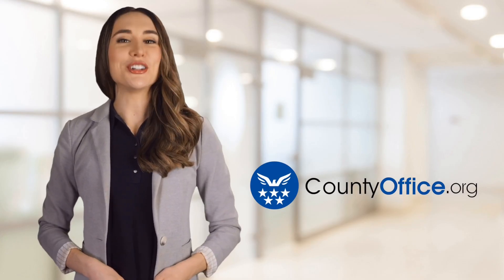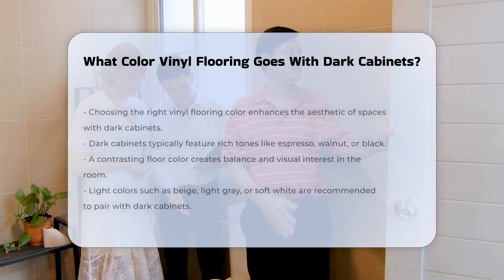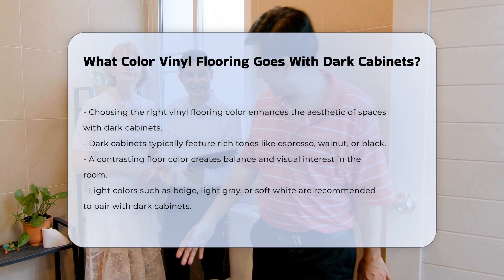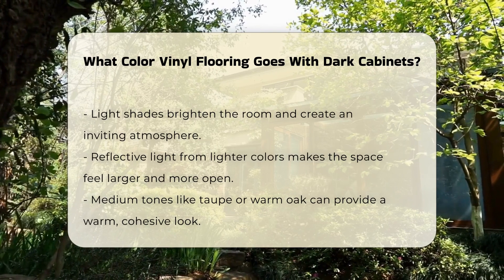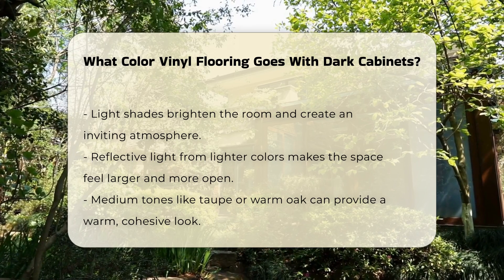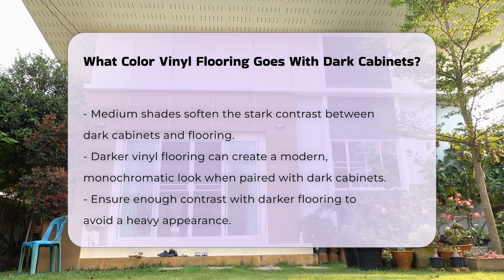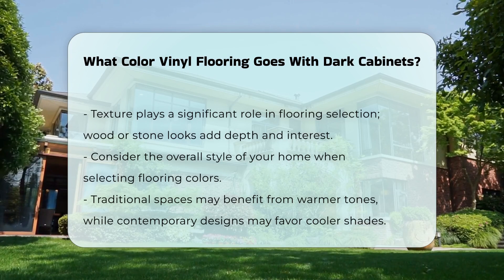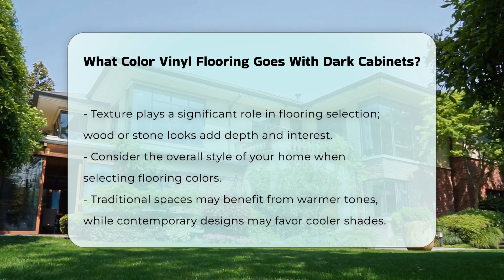What Color Vinyl Flooring Goes With Dark Cabinets? - CountyOffice.org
What Color Vinyl Flooring Goes With Dark Cabinets? Are you looking to enhance the aesthetic appeal of your space with the perfect vinyl flooring to complement your dark cabinets? In this insightful video, we delve into the various color options and design considerations that can transform your home. We will explore how light colors like beige, light gray, and soft white can brighten your room and create an inviting atmosphere, while medium tones such as taupe and warm oak can provide a warm, cohesive look. For those who prefer a bolder approach, we will discuss how darker vinyl flooring can achieve a modern, monochromatic effect without overwhelming the room.

Additionally, we will highlight the importance of texture and how vinyl flooring with wood or stone looks can add depth and interest, breaking up the visual weight of your dark cabinets. Whether your home leans towards traditional warmth or contemporary coolness, we have tips to help you make the best choice.